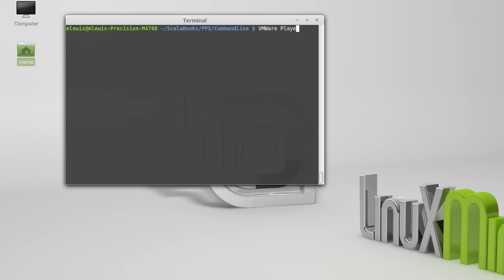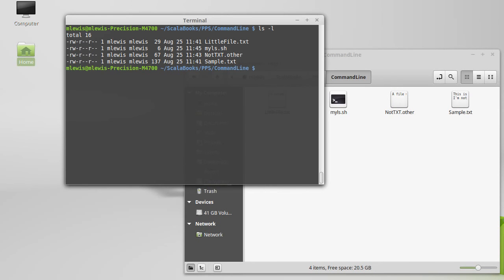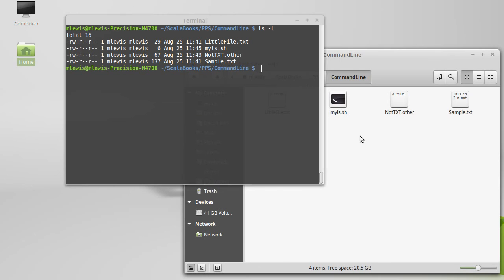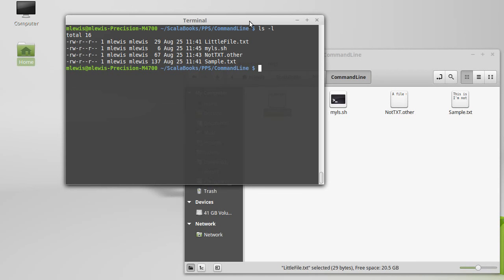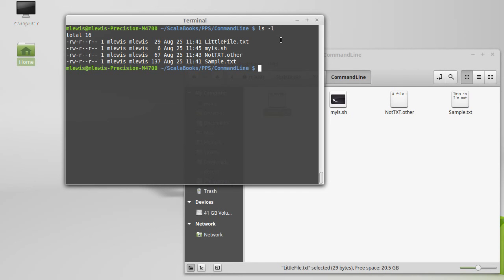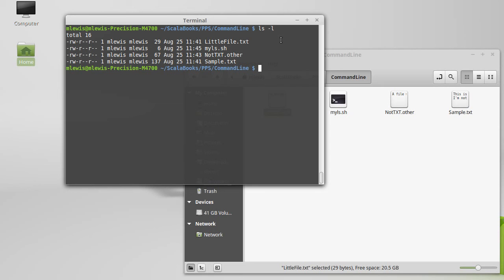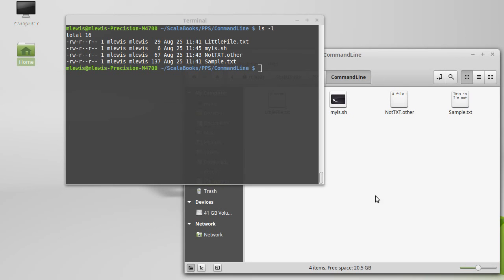Command Line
Basic introduction to why you want to use the command line.